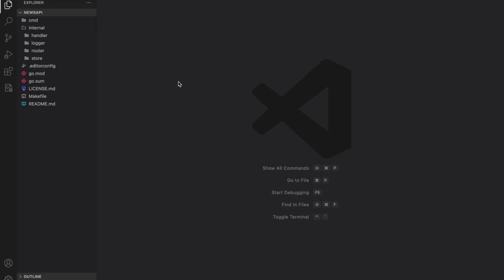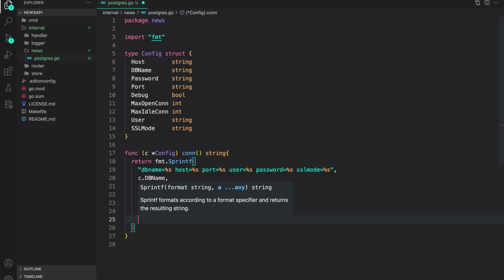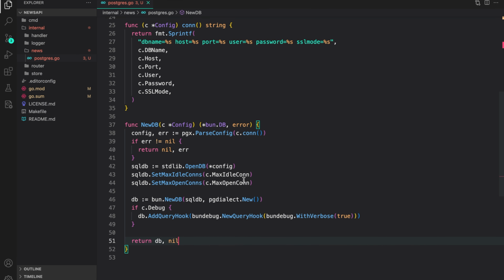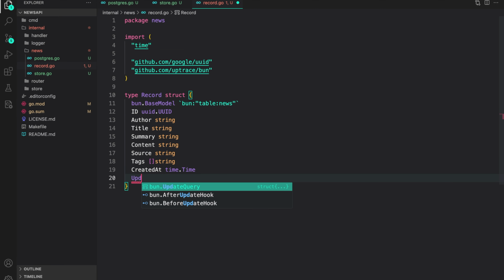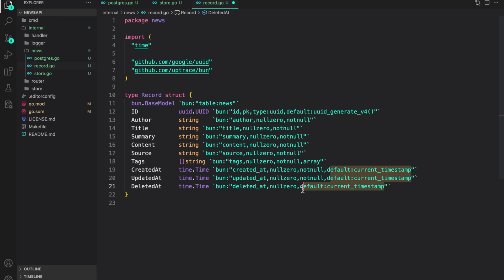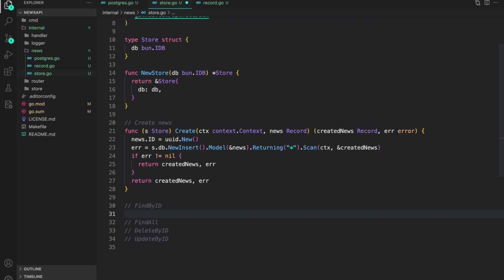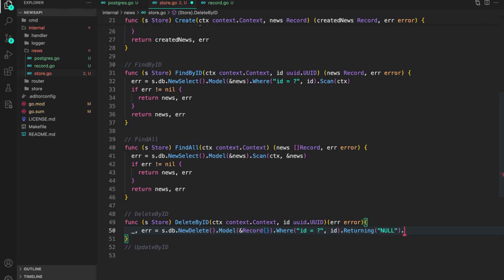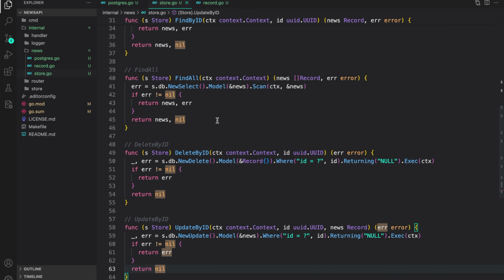Implementing Persistence in Your Go App with Postgres and Bun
Add Data Persistence to Your Go Application with Postgres and Bun

In this video, I will show you how to integrate PostgreSQL into your Go application using the Bun ORM. Data persistence is a critical aspect of modern applications, and with Bun, you can streamline database interactions and write efficient, maintainable code.

What You’ll Learn:
- Setting up PostgreSQL for your Go application
- Installing and configuring Bun ORM
- Mapping database tables to Go structs
- Performing CRUD operations with Bun

By the end of this tutorial, you’ll have a working persistence layer in your Go application and the knowledge to expand it further.